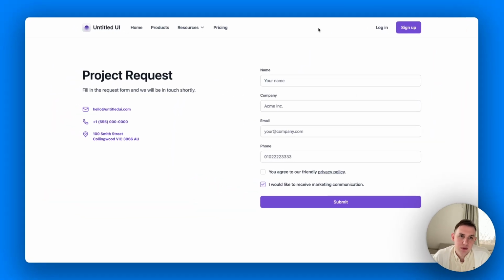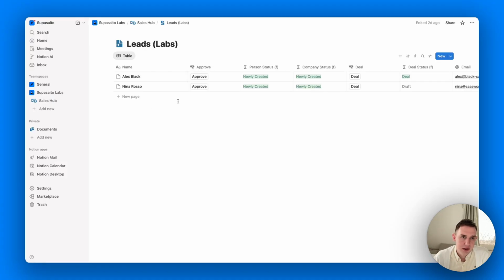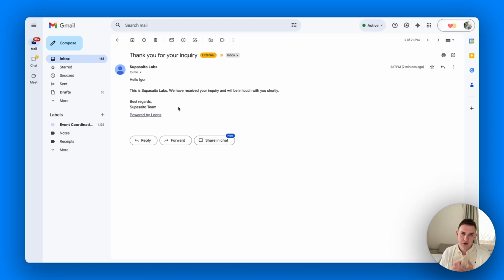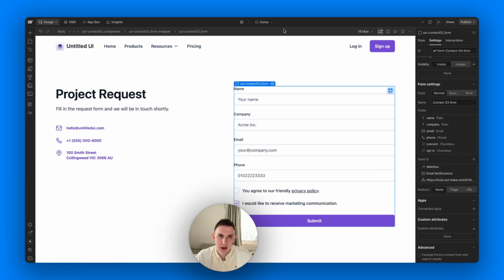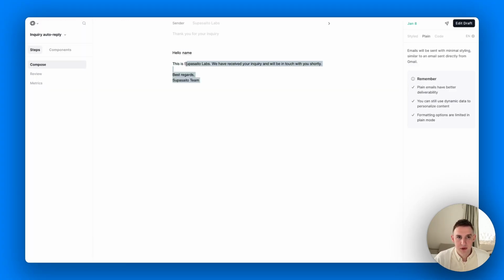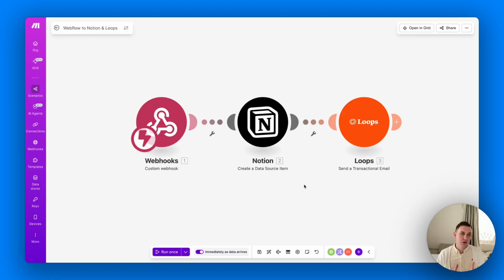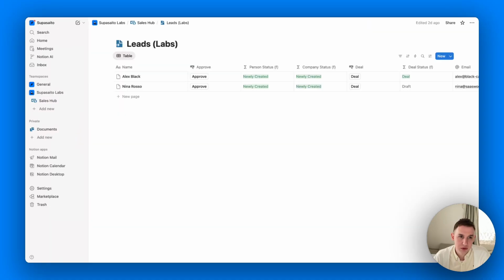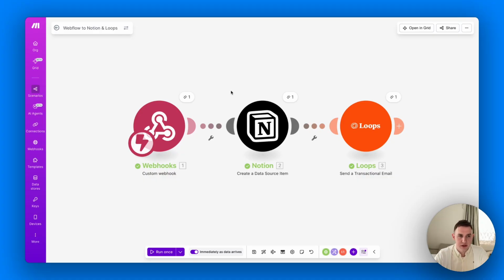Automate CRM population and email reply for website leads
Stop manually copying leads from your email inbox to your CRM! In this video, I show you how to fully automate your Webflow form submissions using Make (formerly Integromat).

We will build a simple but powerful workflow that automatically adds new leads to your Notion CRM and sends a professional, personalized confirmation email using Loops immediately after a form is submitted.

What you will learn in this video:

The Problem: Why relying on default Webflow email notifications slows down your sales process [00:39].

The Solution: A 3-step Make.com automation to connect your website forms to your internal tools [02:14].

Notion Integration: How to automatically populate your "Leads" database with data from Webflow.

Instant Auto-Replies: Setting up Loops transactional emails to reassure potential clients that you received their inquiry [03:06].

Save time on data entry and improve your customer experience with this easy automation setup.